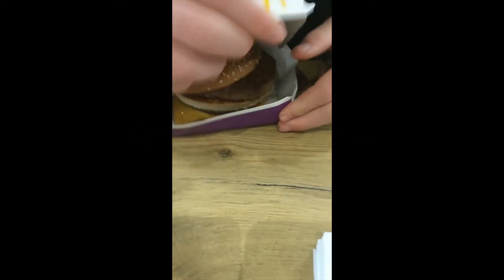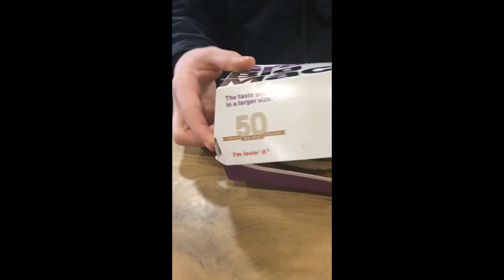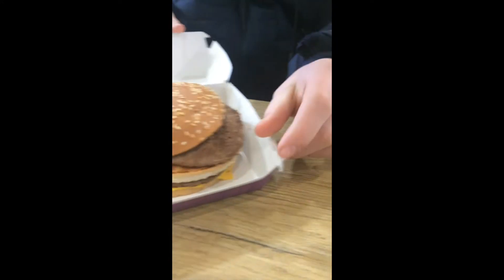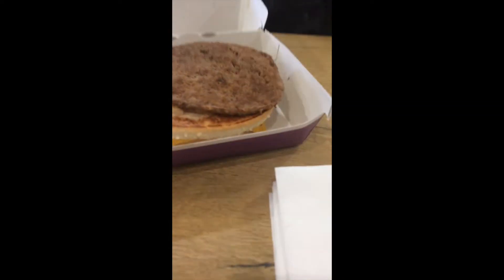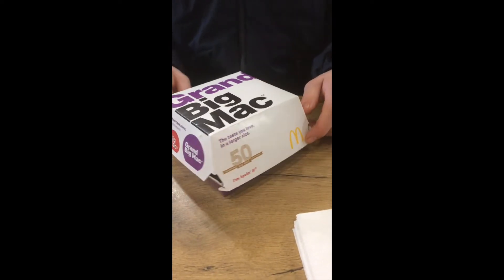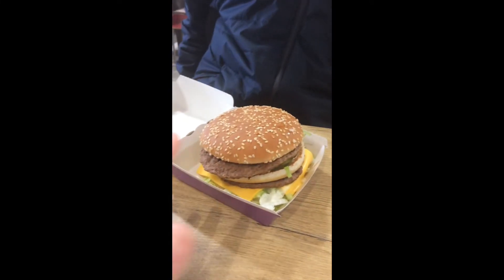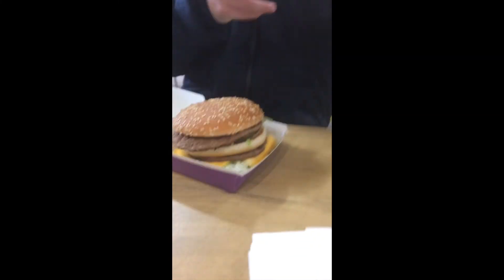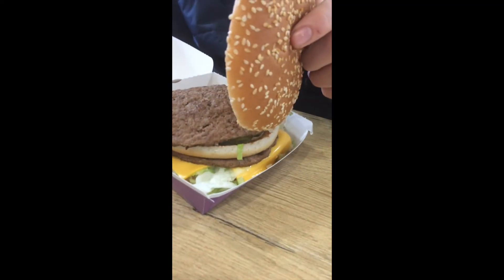Grand Big Mac *GONE WRONG*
Back at this McDonald's! The staff remembered us from our pranks. Sorry for the late upload, had to process the video as the food was...